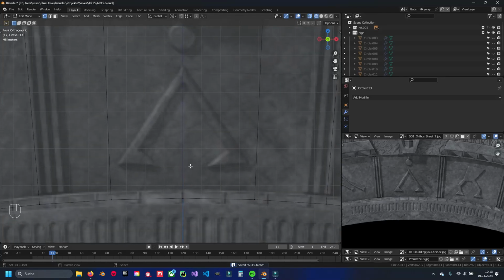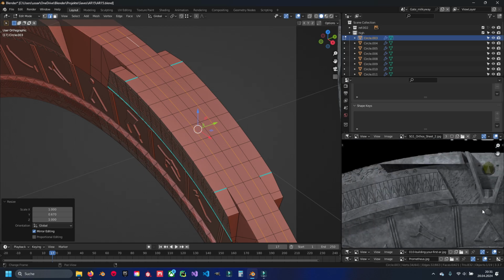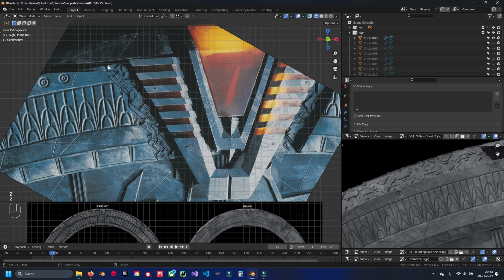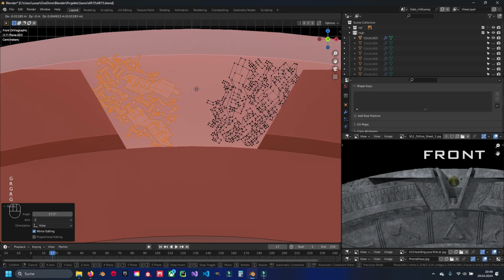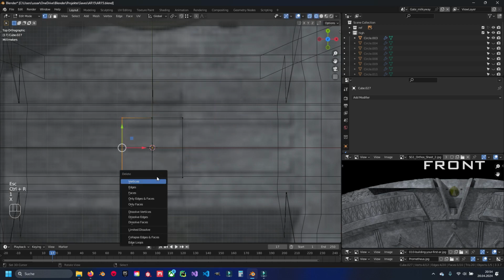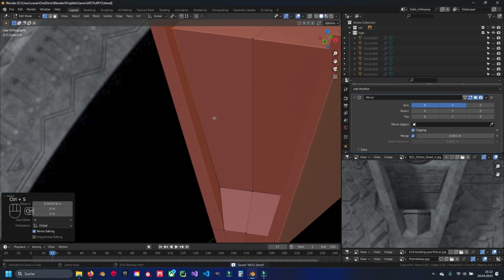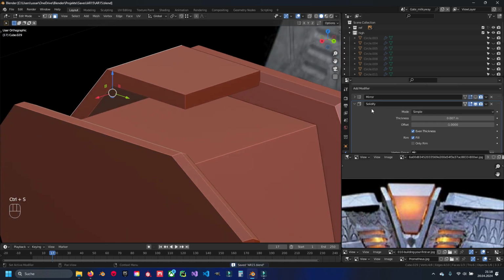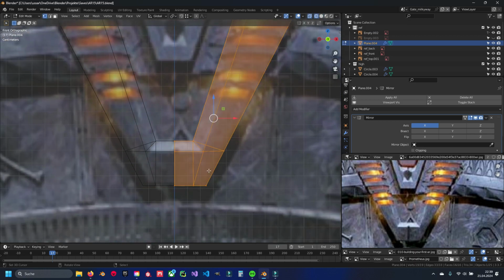Blender 3.0 Modeling the milkyway Stargate part 7